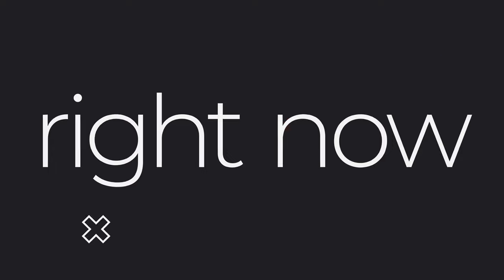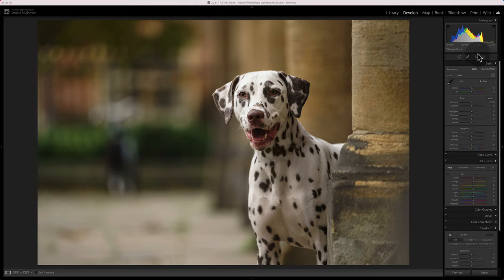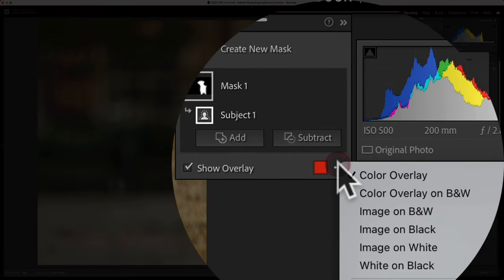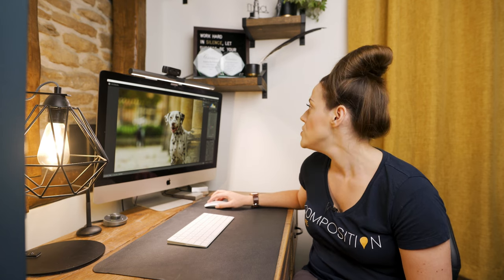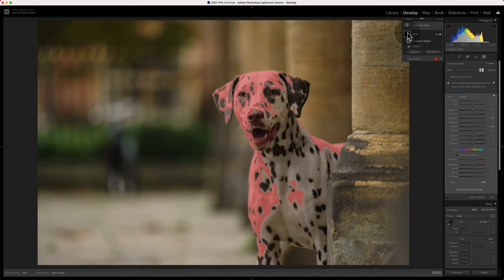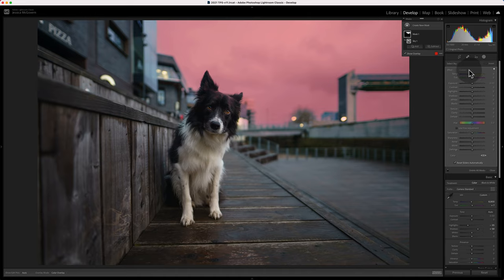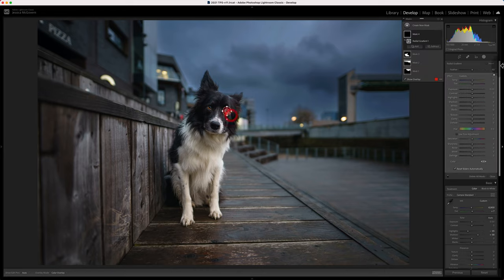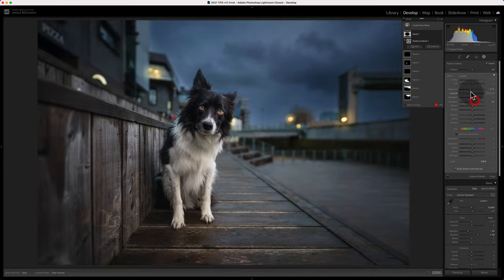The NEW Lightroom Masking Tools | 2021 Lightroom Update INCLUDES MASKS AND STUFF!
Ok, what the hell. This update to Lightroom (and Camera Raw) is the biggest shake-up I think I've seen, and the new lightroom masking feature in the Develop module is the best thing since sliced bread for quick, actionable edits that focus on those local adjustments. With the ability to pair selections you can do so much more, so quickly, you just HAVE to give it a try.

Join me as I walk through the new and old tools specifically in their application for pet photography, in the ways that I would personally use them.

Go ahead and check out the blog post on this topic

❖ 1 x in-depth individual monthly critique